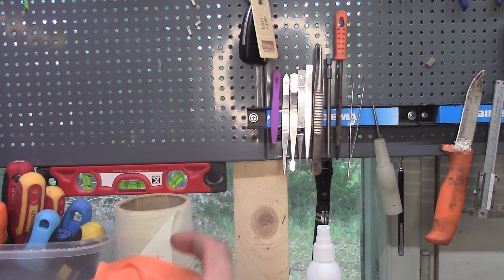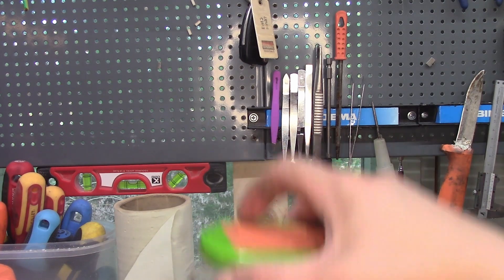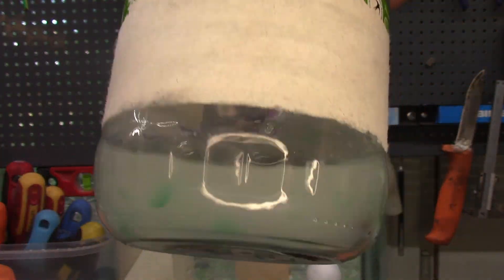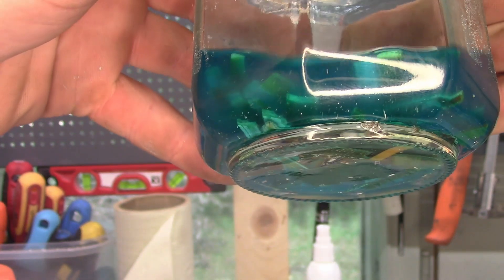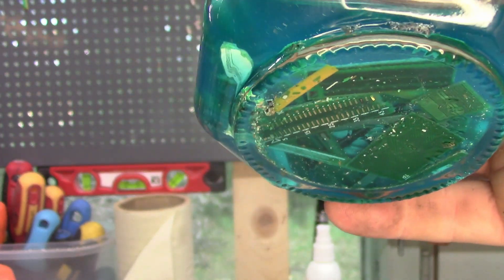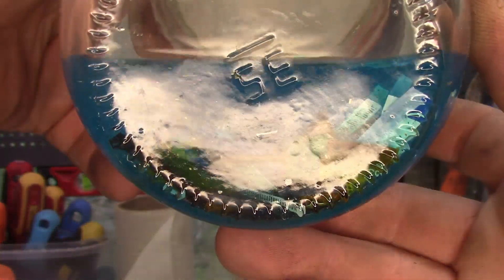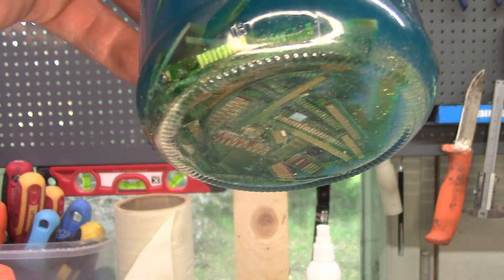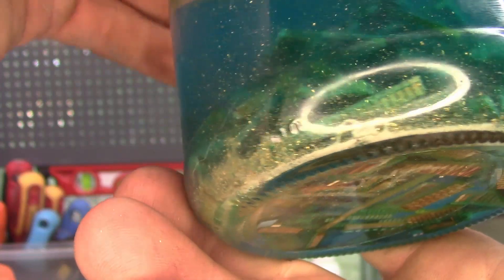Gold Recovery with Salt and Vinegar--- 3rd week ( 127 )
something is happening in those solutions :)